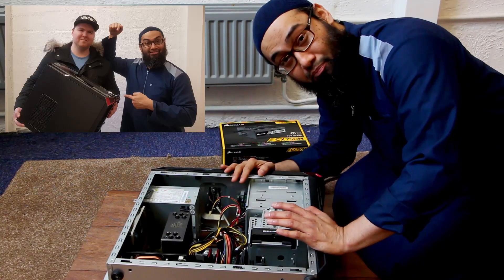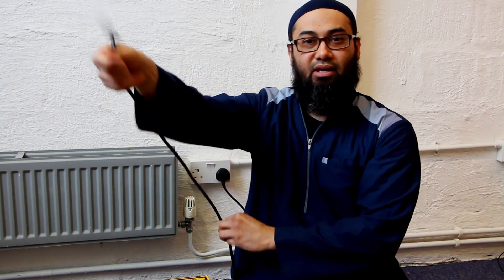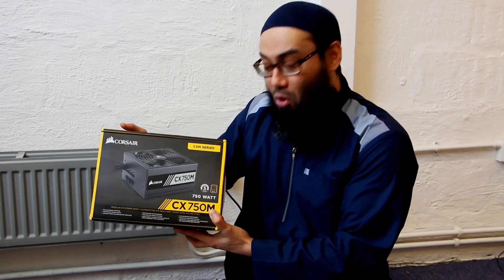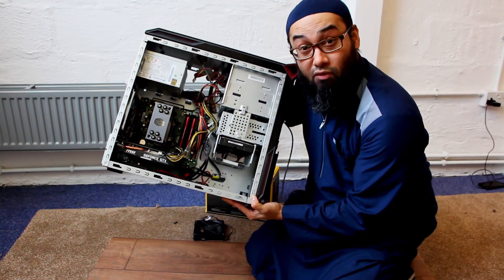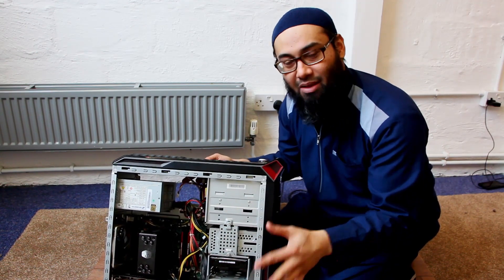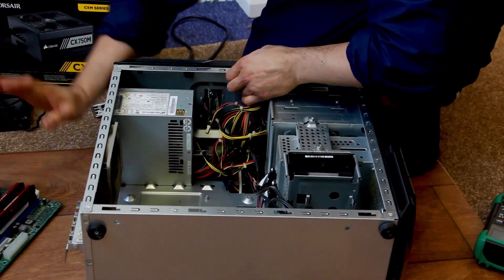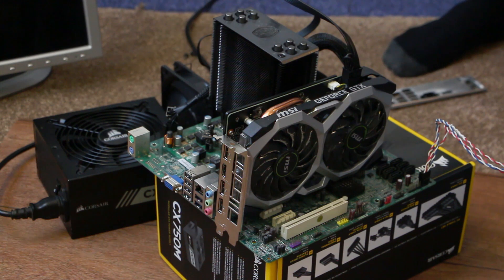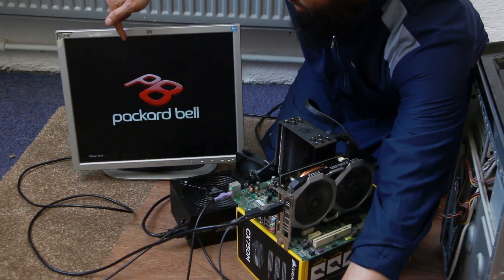PC No Power - Another Stupid Mistake - HAPPY CLIENT!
If your PC has no power, no led light, no fan spinning, you might think its a power supply unit issue, or motherboard or a number of other causes, but if a computer has absolutely no signs of life, you need to troubleshoot power problems first and foremost.  In this real example of a client who brought their PC for an urgent troubleshoot, they upgraded their cooler and after changing the back-plate outside of the case and returning the components back into the case, pressing the power button resulted in a dead PC.

This video is only one possible way of troubleshooting and fixing a computer.  I have created a dedicated series to help troubleshoot all 10 main components of a computer in a logical structure, click the link. Troubleshoot A Computer Series Playlist | Computer Not Turning On | PC Turns On But No Display On Monitor

I have also created a dedicated facebook group to help troubleshoot computer/laptop issues.  If you post your question there with some pictures or even better a short video footage you will get a better response from the community.

Time Stamps:

00:00 Hook/Intro

0:40 Troubleshoot A Computer Series Playlist | Computer Not Turning On | Pc Turns On But No Display On Monitor

01:17 Part 2: How To Troubleshoot A PC Power Supply - Pt 2 How To Test A PSU - Computer Not Turning On

02:11 Troubleshoot A Dead PC No Power – HUGE MISTAKE Wrong Conclusion
03:04 Part 1: Troubleshoot A Computer That Won't Turn On - Pt 1: Is It The PC CASE Fault?
04:28 How To Connect Front Panel Connectors To The Motherboard | 2 Motherboards Shown Intel & AMD | Pt 19

06:01 Pt 12 | Check PC's HEARTBEAT With 5 PARTS ONLY | POST Beep Codes | One PC To Rule Them All Challenge

Crucial 1TB NVME SSD M.2

Sapphire Nitro+ RX 580 8GB DDR5

Patriot Memory (2x8GB) 16 GB DDR4 3200 MHz
US EOS 1300D UK